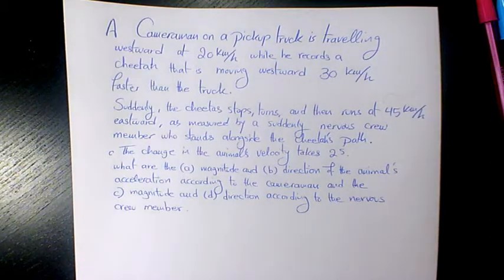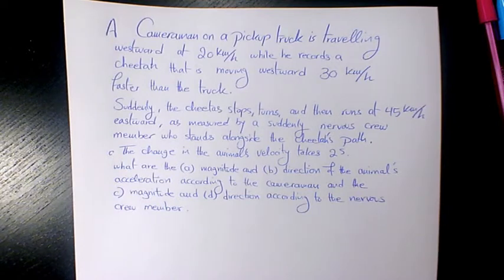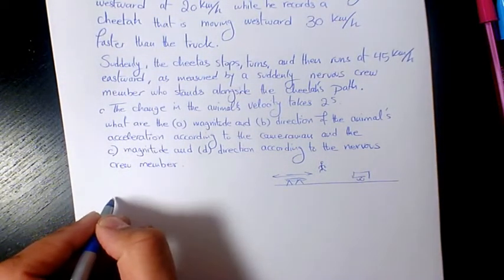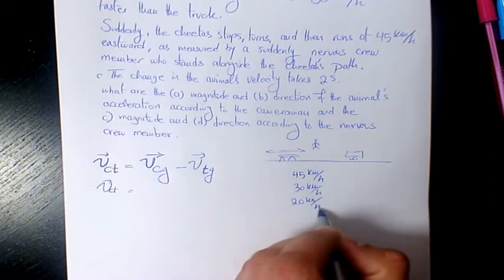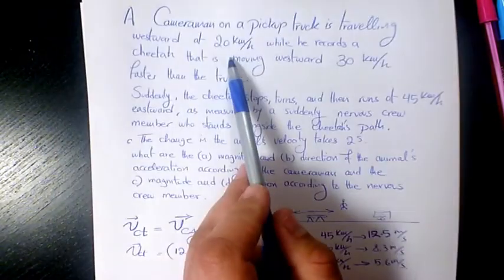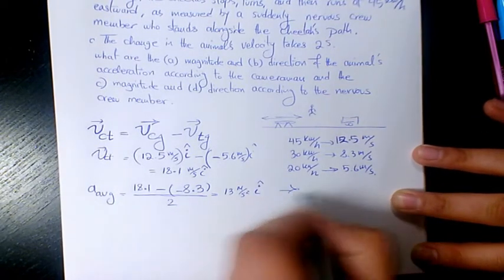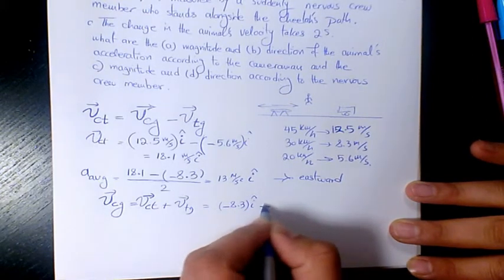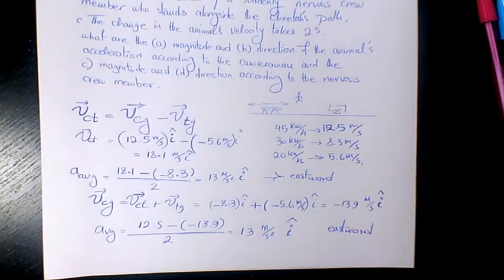Relative Velocity In Two Dimensions, Cameraman and Cheetah Relative Velocity, Physics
This physics video tutorial explains how to solve relative velocity problems in two dimensions using a frame of reference (Kinematics, Physics)
A cameraman on a pickup truck is traveling

A reference frame is a fixed point and we measure directions relative to it.
Relative motion is just a way of saying that sometimes different people will say different things about the motion of the same object. The different observations occur because the two observers are in different frames of reference. A frame of reference is a set of coordinates that can be used to determine positions and velocities of objects in that frame; different frames of reference move relative to one another. To discuss relative motion in one or more dimensions, we first introduce the concept of reference frames. When we say an object has a certain velocity, we must state it has a velocity with respect to a given reference frame. reference frame for describing the position, velocity, and acceleration of ... The relative velocity between the two reference frames.

در این آموزش ویدئویی فیزیک نحوه حل مشکلات سرعت نسبی در دو بعد با استفاده از یک قاب مرجع (Kinematics ، Physics) توضیح داده شده است.

Ce didacticiel vidéo sur la physique explique comment résoudre les problèmes de vitesse relative en deux dimensions à l'aide d'un cadre de référence (cinématique, physique)

Este video tutorial de física explica cómo resolver problemas de velocidad relativa en dos dimensiones usando un marco de referencia (Cinemática, Física)

In diesem Physik-Video-Tutorial wird erklärt, wie Relativgeschwindigkeitsprobleme in zwei Dimensionen mithilfe eines Referenzrahmens (Kinematik, Physik) gelöst werden können.

यह भौतिकी वीडियो ट्यूटोरियल बताता है कि संदर्भ के फ्रेम का उपयोग करके दो आयामों में सापेक्ष वेग समस्याओं को कैसे हल किया जाए (किनेमेटिक्स, फिजिक्स)

ਇਹ ਭੌਤਿਕ ਵਿਗਿਆਨ ਵਿਡਿਓ ਟਿutorialਟੋਰਿਅਲ ਦੱਸਦਾ ਹੈ ਕਿ ਪ੍ਰਸੰਗ ਦੇ ਇਕ ਫਰੇਮ (ਕੀਨੇਮੈਟਿਕਸ, ਫਿਜ਼ਿਕਸ) ਦੀ ਵਰਤੋਂ ਕਰਦਿਆਂ ਦੋ ਵੇਂ ਪਹਿਲੂਆਂ ਵਿੱਚ ਰਿਸ਼ਤੇਦਾਰ ਵੇਗ ਦੀਆਂ ਸਮੱਸਿਆਵਾਂ ਨੂੰ ਕਿਵੇਂ ਹੱਲ ਕਰਨਾ ਹੈ.

এই পদার্থবিজ্ঞানের ভিডিও টিউটোরিয়াল ব্যাখ্যা করে যে কীভাবে রেফারেন্সের একটি ফ্রেম ব্যবহার করে (দ্বৈত পদার্থবিজ্ঞান, পদার্থবিজ্ঞান) ব্যবহার করে আপেক্ষিক গতির সমস্যাগুলি দুটি মাত্রায় সমাধান করা যায়

یہ فزکس ویڈیو ٹیوٹوریل وضاحت کرتا ہے کہ کس طرح حوالہ کے فریم کو استعمال کرتے ہوئے دو جہتوں میں رفتار کے رشتہ دار مسائل کو حل کیا جائے (کائنیمسٹکس ، فزکس)

يوضح هذا الفيديو التعليمي للفيزياء كيفية حل مشكلات السرعة النسبية في بعدين باستخدام إطار مرجعي (Kinematics، Physics)

該物理視頻教程介紹瞭如何使用參考系（運動學，物理）解決二維相對速度問題

이 물리 비디오 자습서에서는 참조 프레임 (운동학, 물리)을 사용하여 2 차원에서 상대 속도 문제를 해결하는 방법에 대해 설명합니다.

この物理ビデオチュートリアルでは、参照フレーム（運動学、物理学）を使用して2次元の相対速度問題を解決する方法について説明します。

دا د فزیک ویډیو ښوونه تشریح کوي چې څنګه د مآخذ چوکاټ په کارولو سره دوه اړخونو کې د نسبي سرعت ستونزې حل کولو څرنګوالی (کییناتیک ، فزیک)

Этот видеоурок по физике объясняет, как решать проблемы относительной скорости в двух измерениях, используя систему координат (Kinematics, Physics)

Ipinapaliwanag ng tekstong video ng pisika na ito kung paano malulutas ang mga problema sa kamag-anak na tulin sa dalawang sukat gamit ang isang frame ng sanggunian (Kinematics, Physics) Thank you for Watching
Dr. Masi